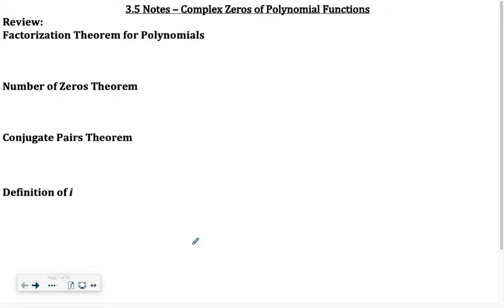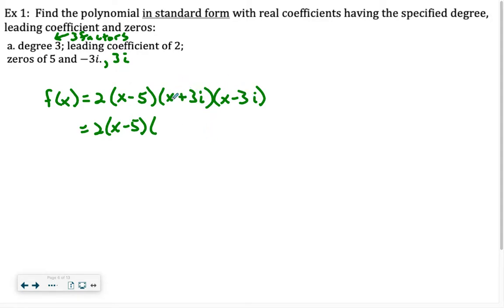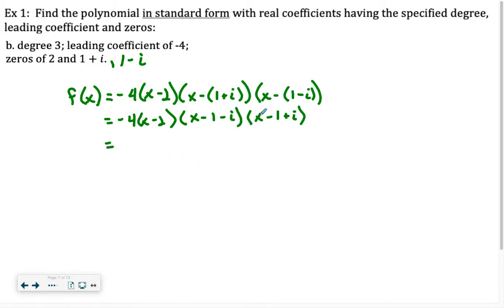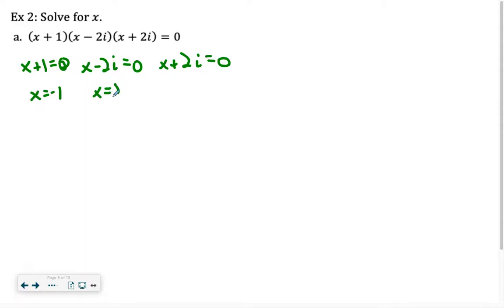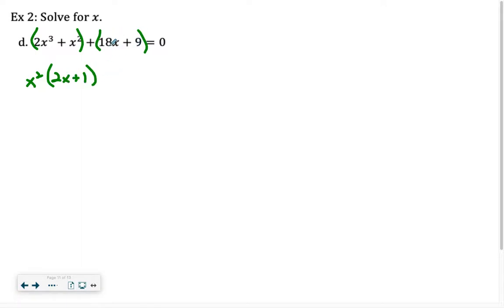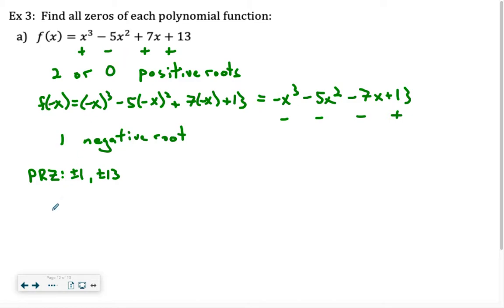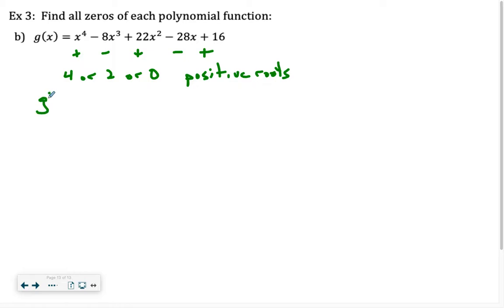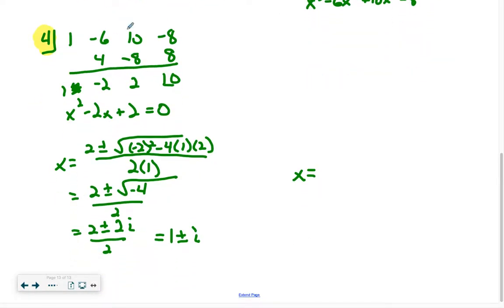3.5 Notes CCP College Algebra - Mr. Fach